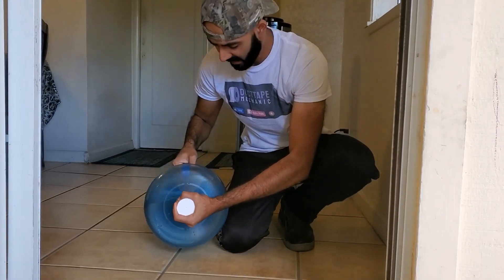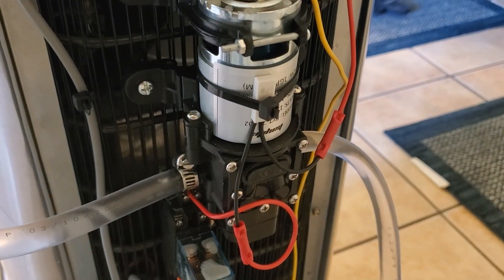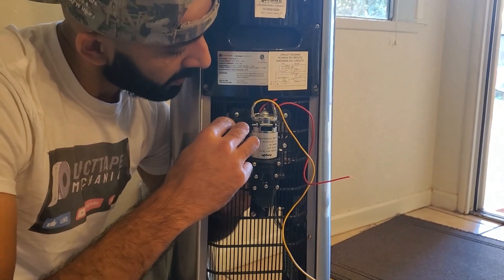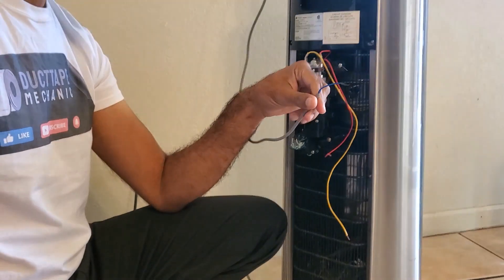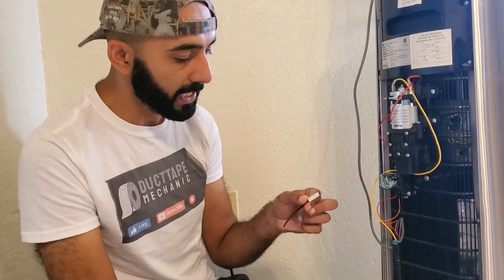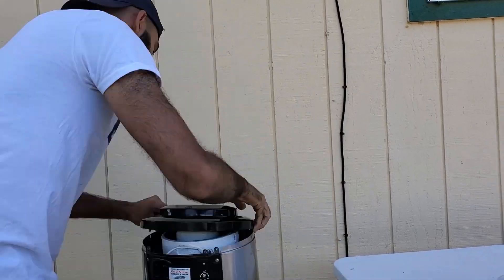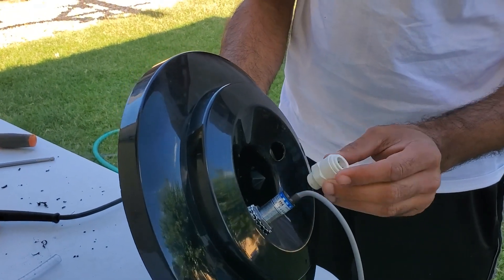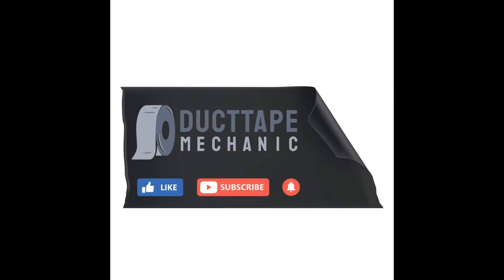Water Dispenser Modification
Converting a top load water dispenser to a bottom load dispenser. No more heavy lifting no more messes to clean up. Easy and fun project with no Arduino needed. NPN capacitive sensor (water level sensor) wired to a relay to drive a pump

12V Pump:

12V DPDT Relay:

Temperature Limit Switch:

NPN Capacitive Sensor